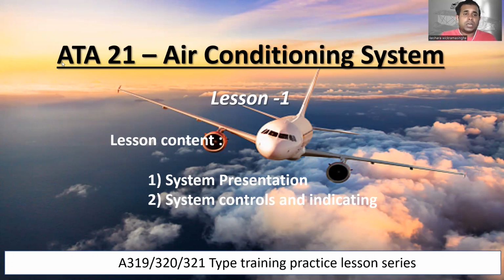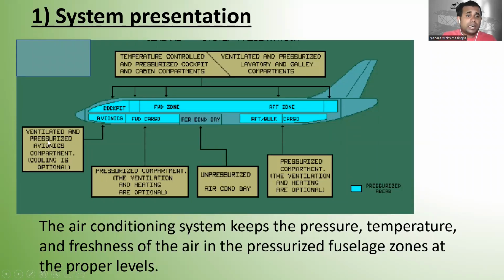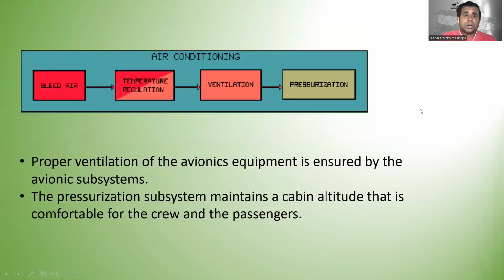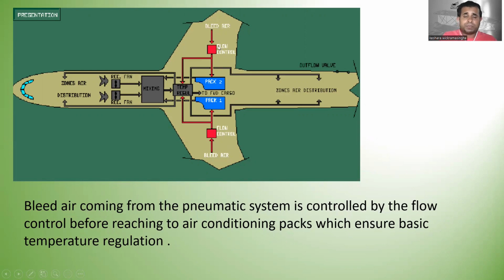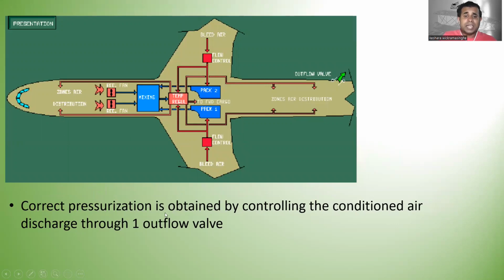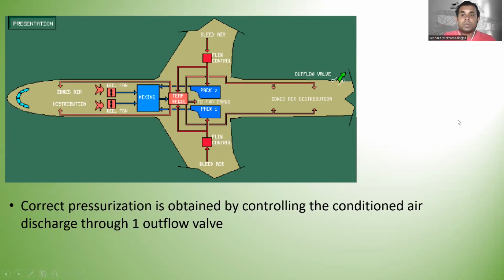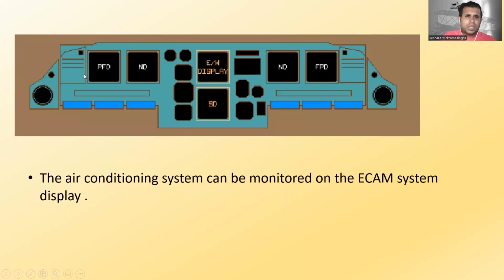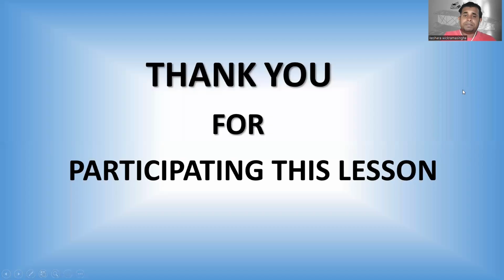System controls & Indication | Aircraft Air conditioning system | maintenance engineering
Hello everyone!
Greetings from Kwiation engineering!

I started a new lesson plan today, which covered ATA Chapter 21: Air Conditioning System. and this lesson is the first of a series. This series is a little longer. and I want to create short videos because watching lengthy ones is tiresome.

Kery words :
Aircraft Maintenance Engineering , ATA Chapters in aviation , ATA chapters explained , Aviation maintenance technician training , Aviation maintenance Academy , Airbus Training , aircraft air-conditioning system ,